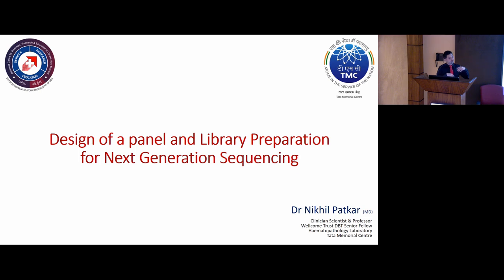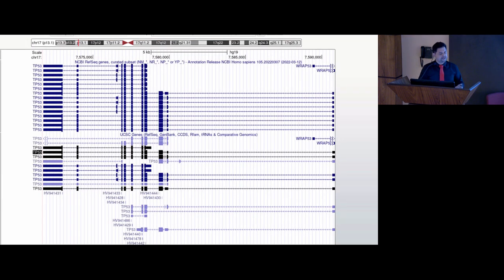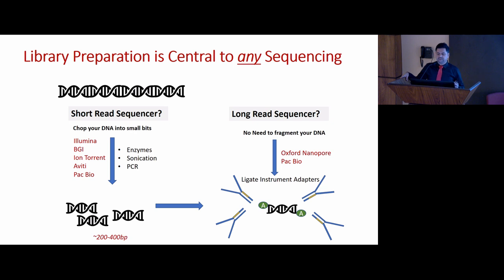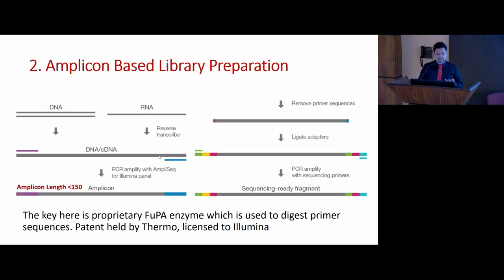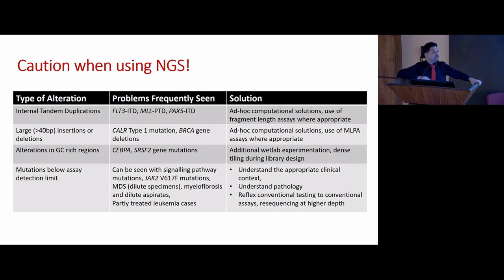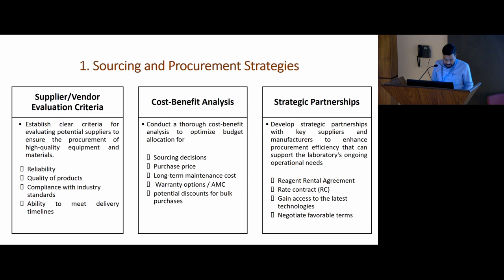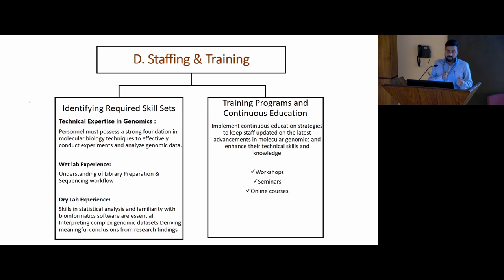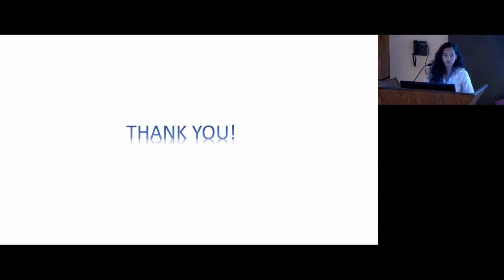Day 1: Part 2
0:20 - Techniques of library preparation and  NGS Panel designing - Dr. Nikhil Patkar
1:07:23 - Organization and infrastructure needed for an NGS laboratory - Mr. Prasanna Bhanshe
1:29:17 - Workflow overview - Ms. Pratiksha Salunkhe